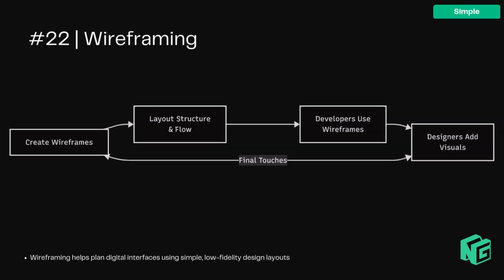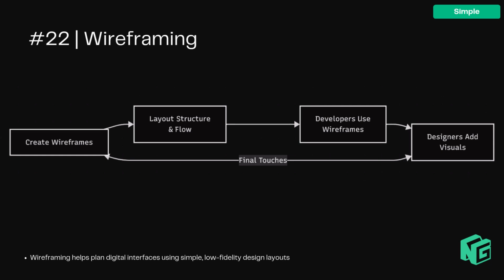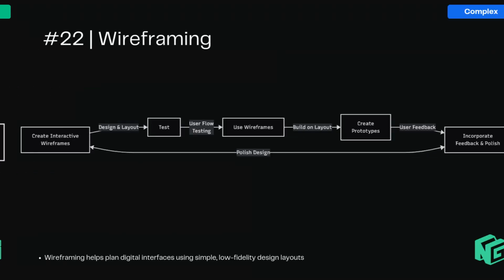Lesson #22: What Is Wireframing? A Guide for Business Leaders | NextGen Coding Company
In this video, NextGen Coding Company introduces wireframing—the blueprint stage of UI/UX design. Discover how wireframes help align vision, validate ideas, and streamline product development.

📚 Featured Whitepapers
Transforming Wealth Management with AI and Machine Learning

🏆 Notable Case Studies
Sanity: Leveraging Sanity CMS for Dynamic Content Scheduling as a Sanity Partner

StarHealth: Streamlining Patient Onboarding with a Custom Patient Intake Form for StarHealth

FinCEN Advisors: Implementing Secure and Scalable Payment Processing for FilePro